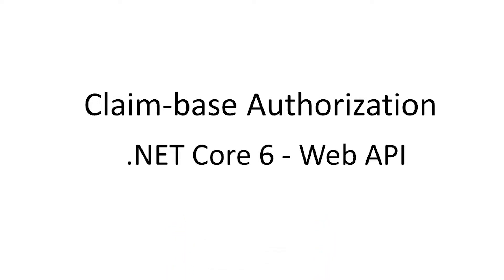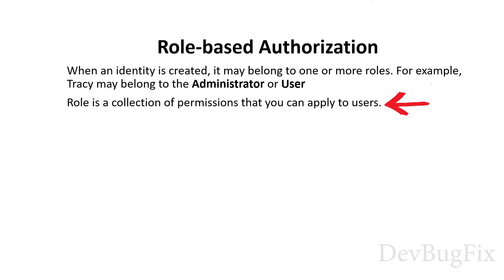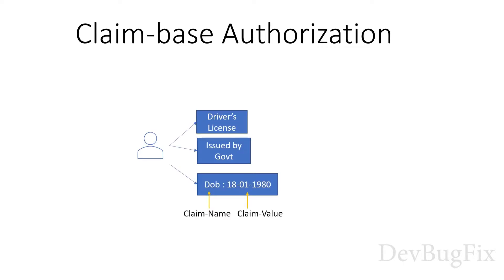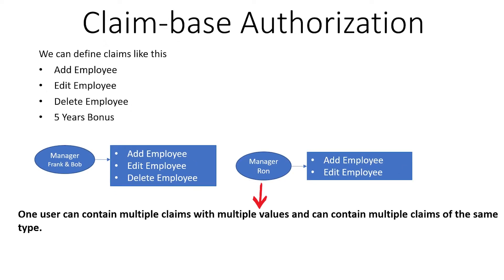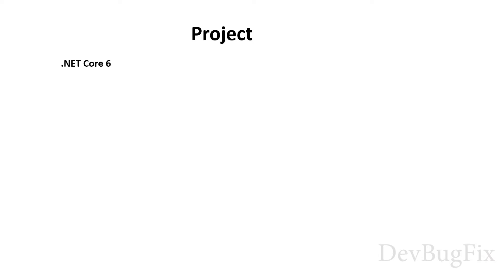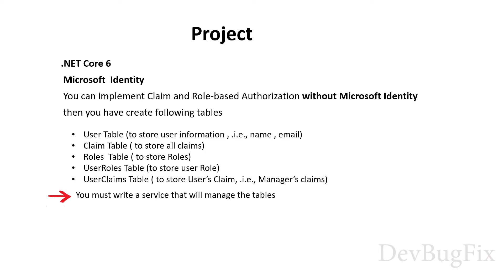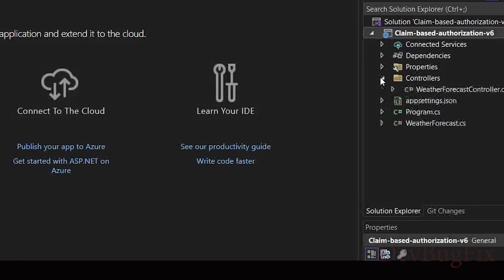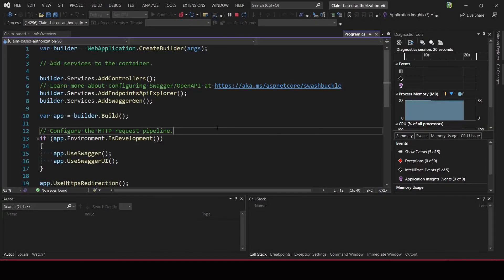.NET 6 Web API : Claim based Authorization | Entity Framework Core | Microsoft Identity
in this video series you will learn step by step claim based authorization in .NET 6

we will create Rest API in .NET 6 and implement Claim Based Authorization

We will use Token based Authentication

Tools
 Microsoft Identity
 SQL Management Studio